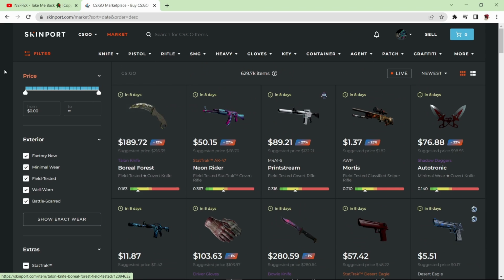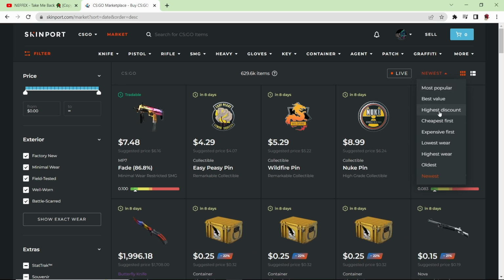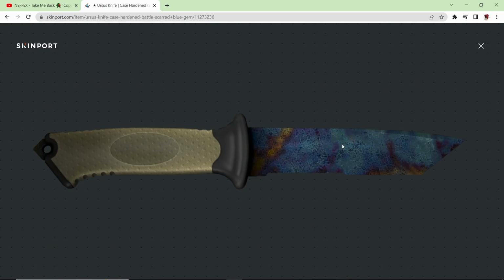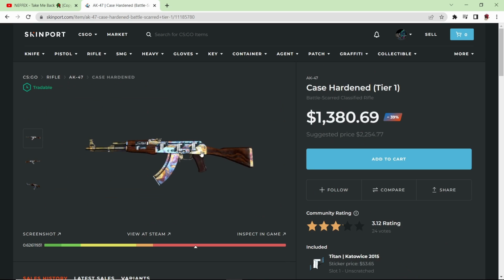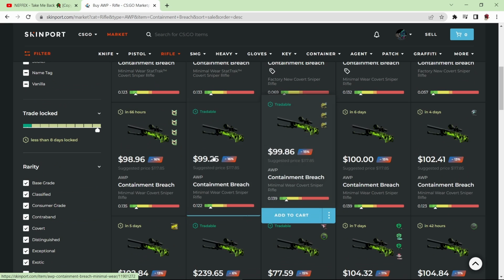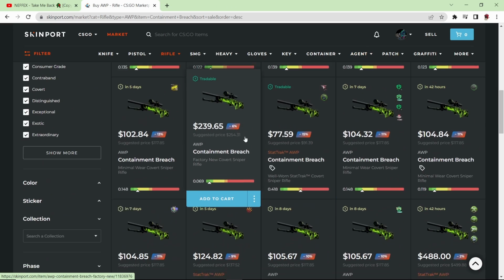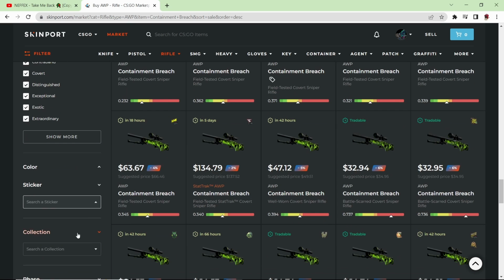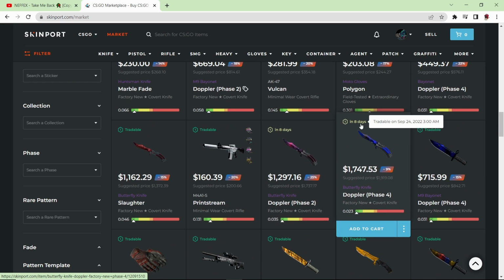Where do I buy my csgo skins?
Player1unknown discusses where he gets his skins from.